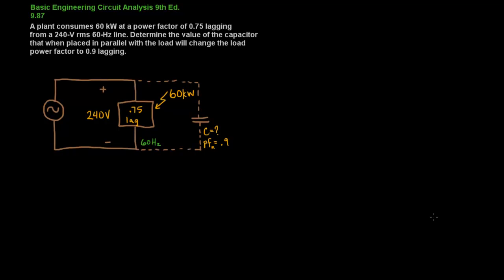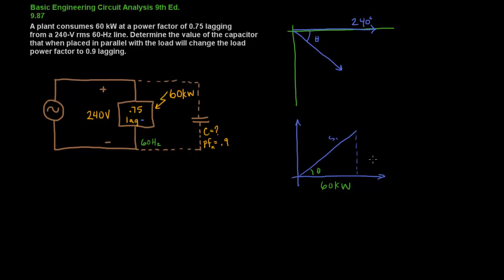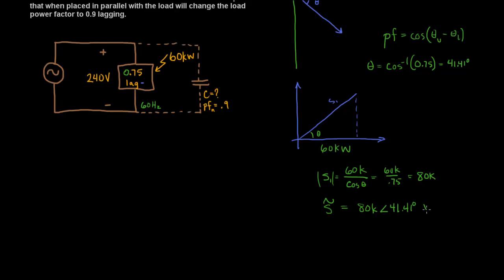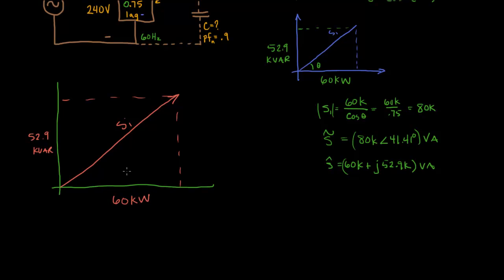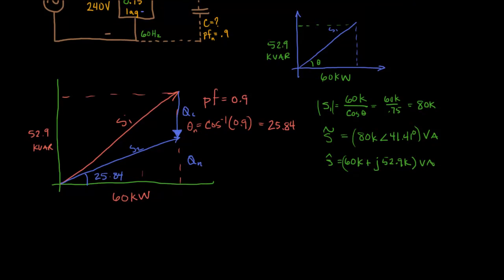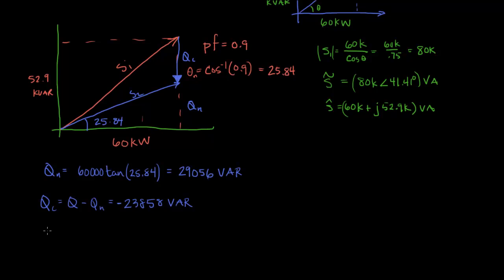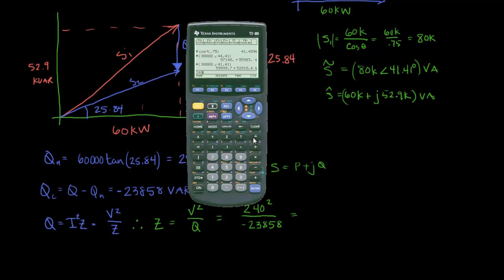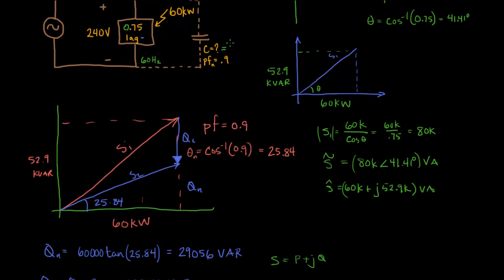Power Factor Correction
How to Solve a problem involving complex power and power factor correction